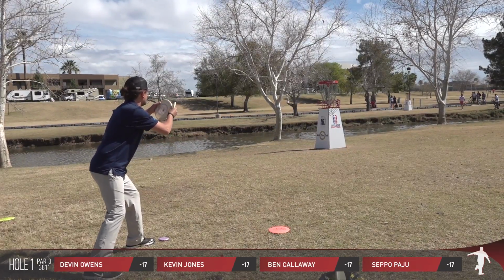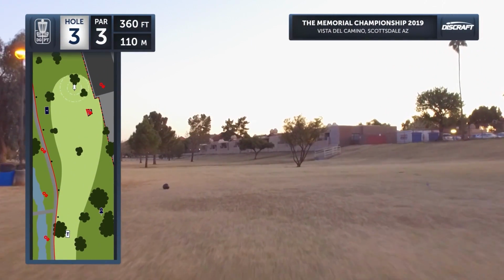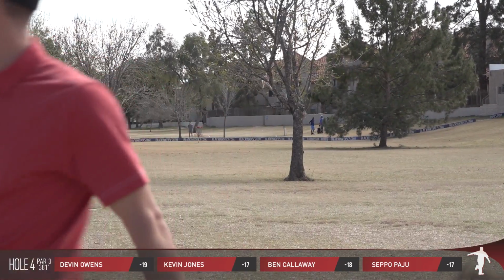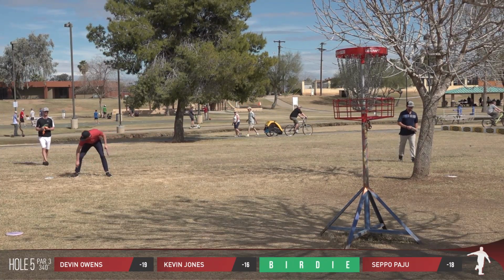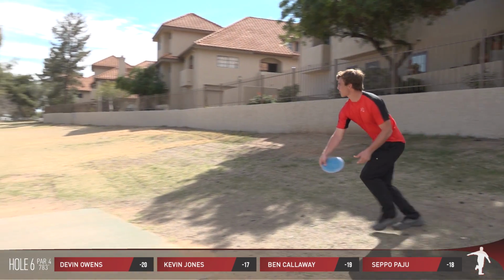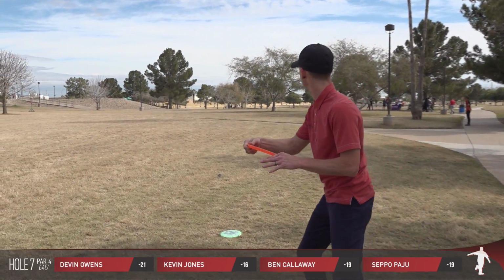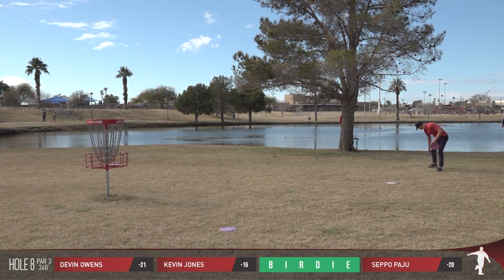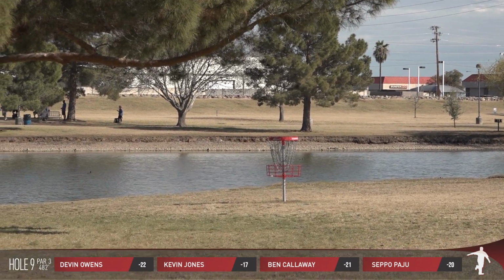2019 Discraft Memorial • R3F9 • Devan Owens • Kevin Jones • Ben Callaway • Seppo Paju (Bonus)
2019 Memorial Championships presented by Discraft (Bonus footage)
MPO • Round 3 • Front 9
Featuring:  Devan Owens, Kevin Jones, Ben Callaway, Seppo Paju
Commentary: Kevin Jones & The Disc Golf Guy
Camera & Edit:  The Disc Golf Guy & Gary to the Oh
Location:  Vista del Camino Park, Scottsdale, Arizona
Date:  Saturday, March 2, 2019

Action moves to Vista del Camino Park for the final two rounds of the 2019 Memorial Championships presented by Discraft.  My co-commentator, Kevin Jones is featured on this card along with Devan Owens, Seppo Paju and Ben Callaway.

You'll notice some stark contrasts between this course and the Fountain Hills Course.  Ground play, four additional par fours and considerably more distance.  However, our players have been playing and attacking this course for many years so we'll find out who is dialed in and ready for the second half of the event and who still shows some off-season rust.

Thank you to Kevin Jones for graciously assisting with the commentary through out as this was our first time ever working together in this capacity and we were doing it from many states apart during the COVID19 pandemic.  Also a big thanks to Legit Disc Golf, El Guapo Baskets, Disc Barron and Sandy Point Resort who all find ways to support and sponsor my coverage.